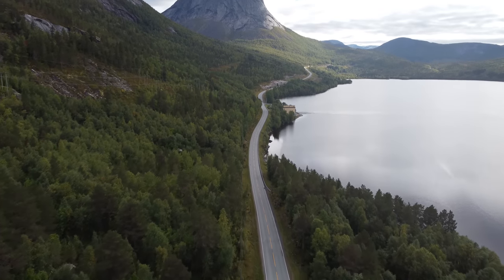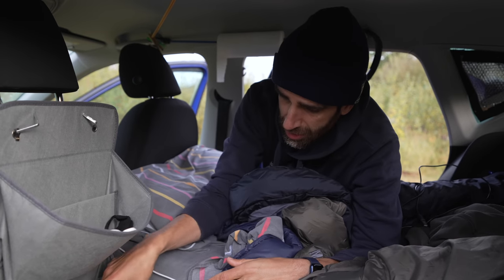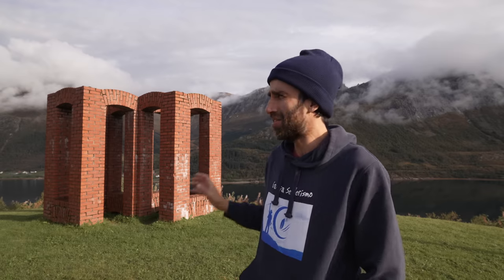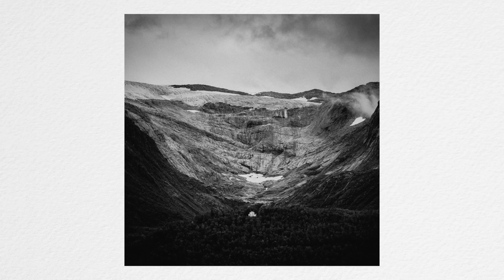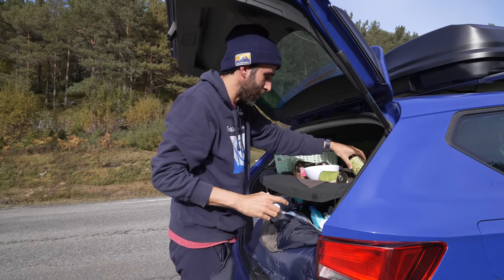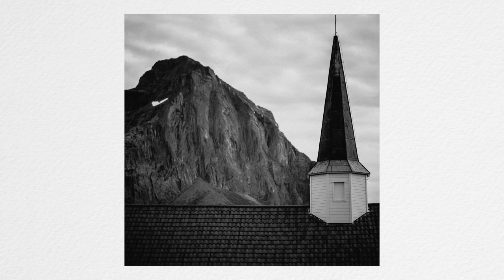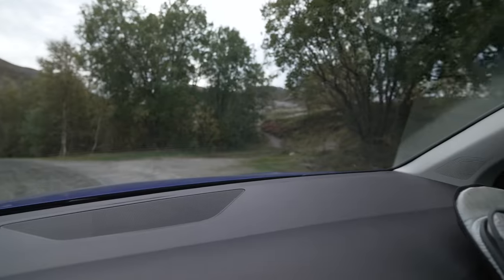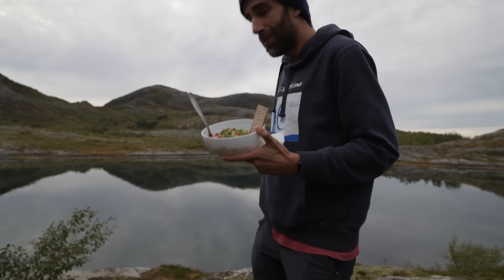A day of photography on the road in Norway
A random day living on the road along the Norwegian coast. What a beautiful place, and what a privilege to photograph it.

New copies of my photo book ONE have arrived!